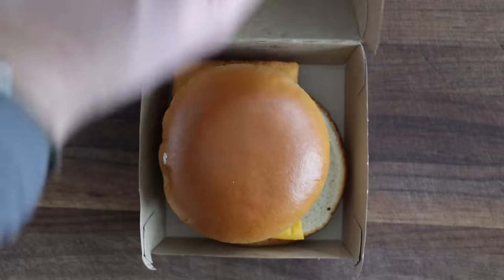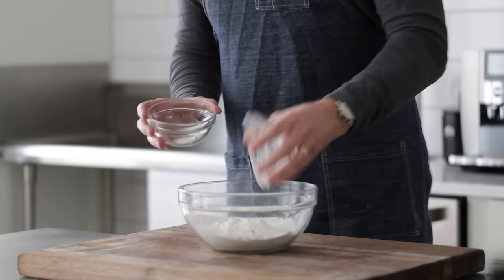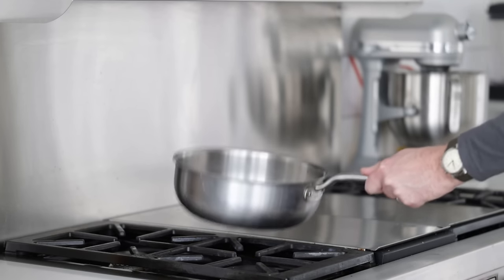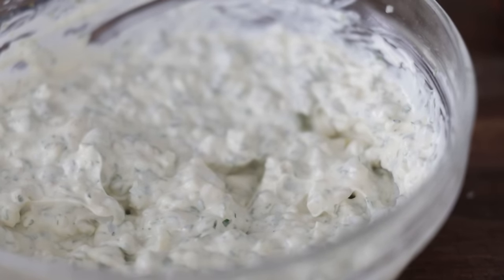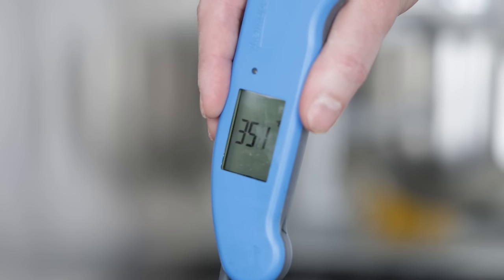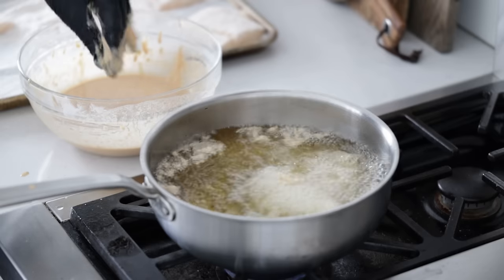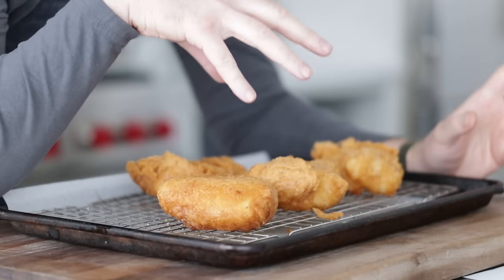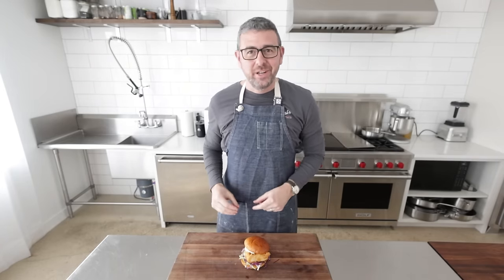My Grown-Up Fish Sandwich Recipe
This fresh fish sandwich recipe is beer battered and fried to golden brown and served on a toasted bun with shredded cabbage and a homemade tartar sauce. Once you try this sandwich, there’s no returning to the fast food or restaurant version ever again.

MY EQUIPMENT:
CUTTING BOARD
HALF SHEET PAN
SHEET PAN RACK
PARCHMENT PAPER
CARBON STEEL PAN
NON STICK PAN
STAINLESS PAN
CHEF KNIFE
DIGITAL SCALE
MANDOLIN SLICER

→ Ingredients

• neutral-flavored oil for frying
• 4 6-ounce fresh cod fillets
• ¾ cup all-purpose flour
• ¾ cup cornstarch
• 2 teaspoons baking powder
• 2 teaspoons granulated garlic
• 2 teaspoons granulated onion
• 2 teaspoons sweet paprika
• 1 teaspoon cayenne
• 1 tablespoon coarse salt
• ½ teaspoon ground pepper
• 1 ¼ cup light or dark beer
• 4 toasted brioche buns
• 1 cup shredded red or green cabbage
• Tartar sauce
• coarse salt to taste

Classical culinary expertise meets home cooking!

I’m Billy Parisi, a classically trained culinary school graduate from Scottsdale Culinary Institute with over 15 years in the restaurant industry and over 25 years of cooking experience.

Join me as I teach essential cooking techniques and provide easy-to-follow recipes, empowering you to create restaurant quality meals right in your own kitchen. From classic dishes to innovative creations, I'll show you how to make anything from scratch, ensuring that every meal is a masterpiece.

Food is the common language that bridges diverse backgrounds and stories, bringing people together around the same table. For me, cooking isn't just a skill; it's a source of pure happiness and fulfillment.